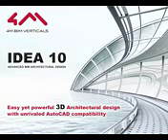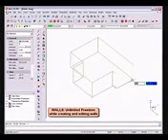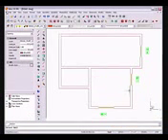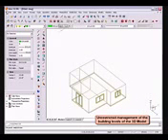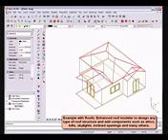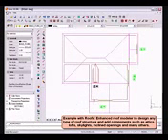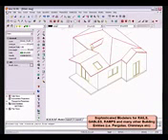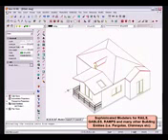MVB IDEA 10 | 3D BIM Architectural Software in DWG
IDEA Architecture by 4M is a modern and intuitive 3D Architectural Software based on an Advanced BIM technology : easy 3D, easy transition from AutoCAD with a familiar look and feel, 100% DWG and very competitive prices...